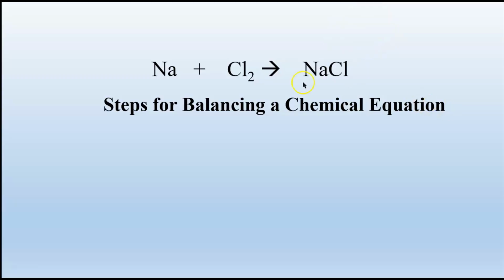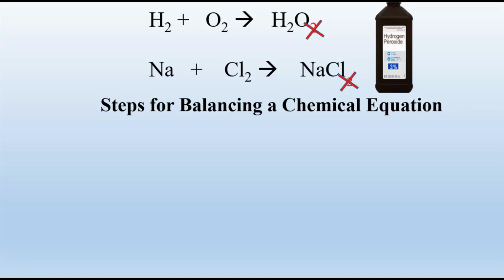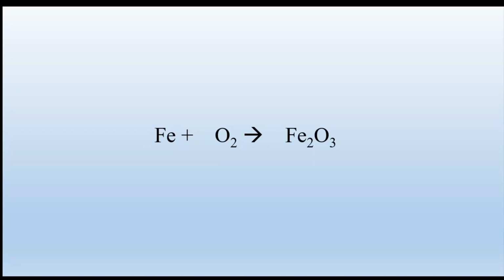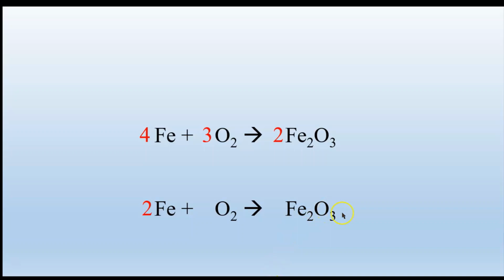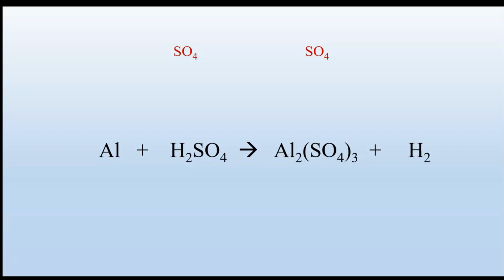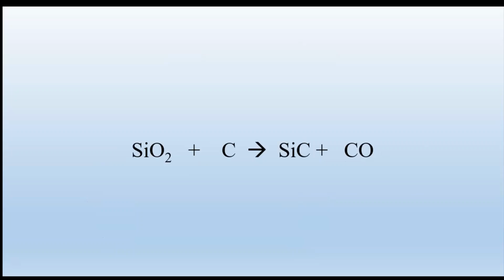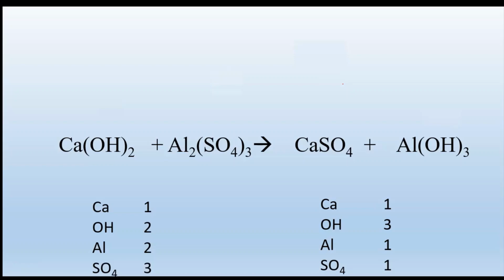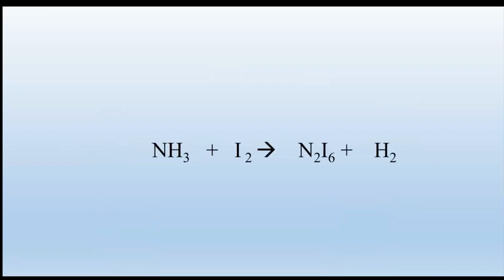How to Balance Chemical Equations with Examples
The intro shows the basics you need to know to follow the examples, followed by the examples.
0:00 Title card
0:09 Change coefficients, not subscripts
Examples
2:38 Sodium and chlorine
3:38 Burning of hydrogen
4:20 Reaction of iron and oxygen
6:27 Aluminum and sulfuric acid
8:32 Silicon dioxide and carbon
9:28 Calcium hydroxide and aluminum sulfate
10:37 Calcium hydroxide and potassium sulfate
11:30 Ammonia and Iodine
12:30 The end

-Jody Bruton